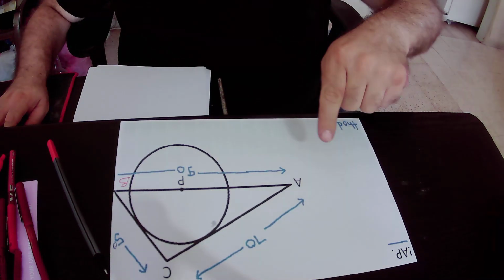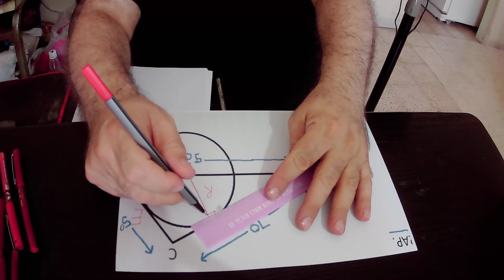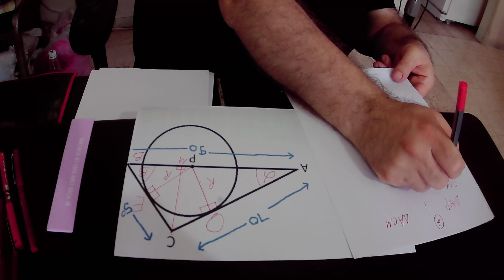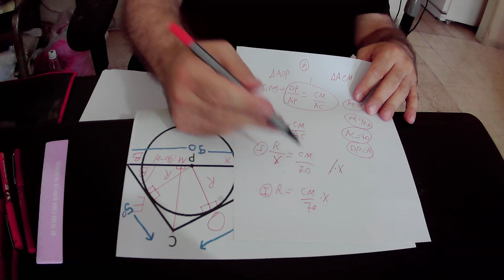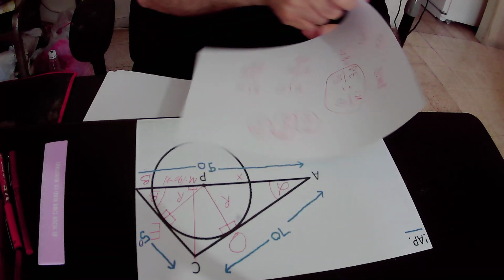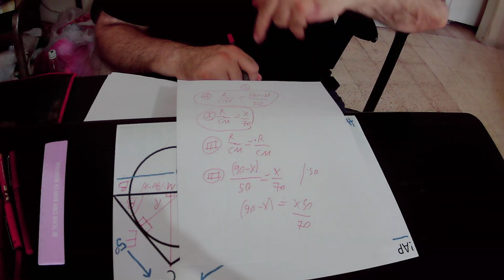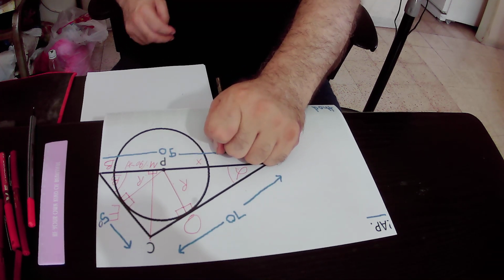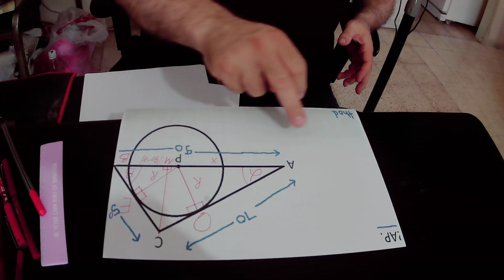Australian Intermediate math Olympiad 2017